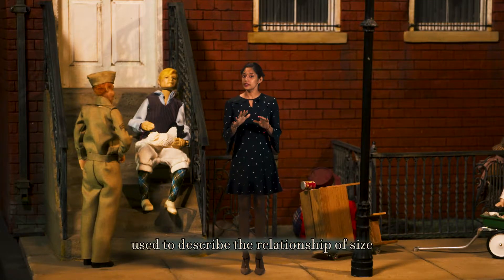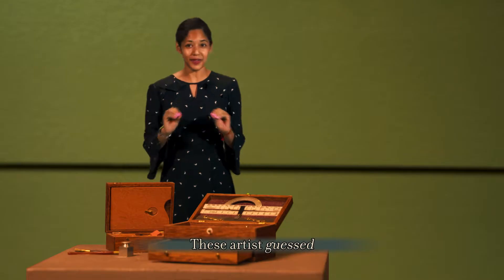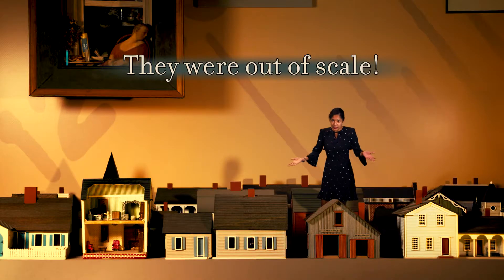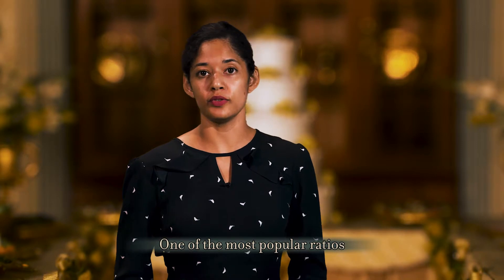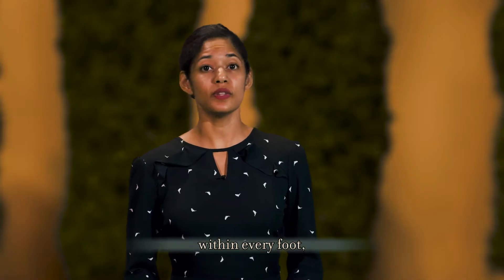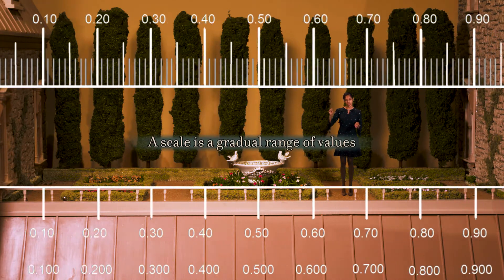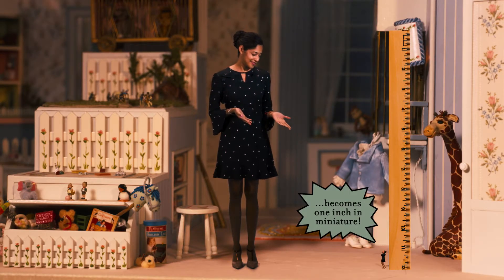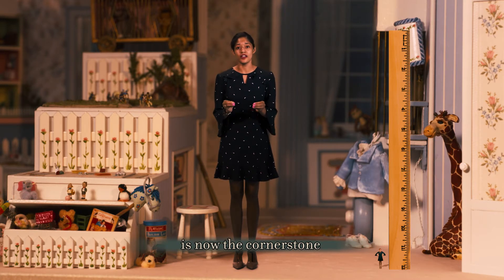The Importance of Scale in the World of Miniatures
Discover how mathematical concepts play an important role in the world of miniatures in this video presented by The Mini Time Machine Museum of Miniatures.